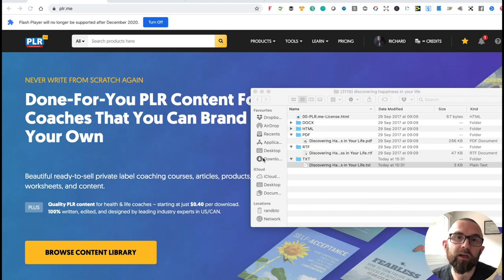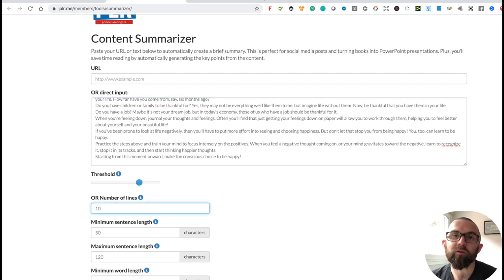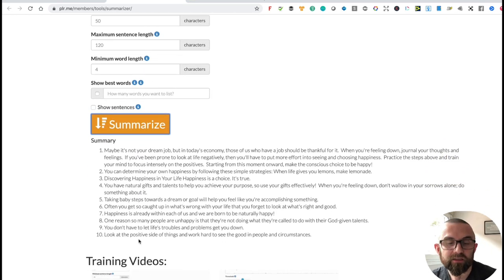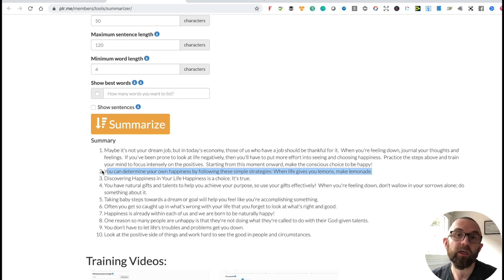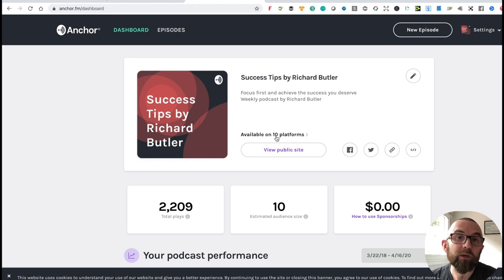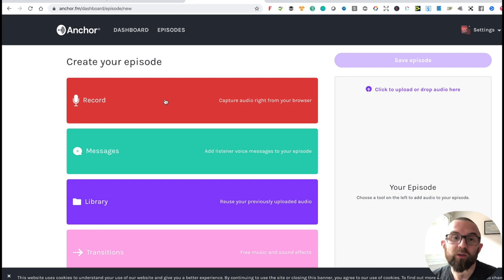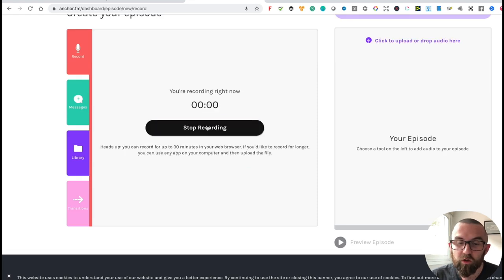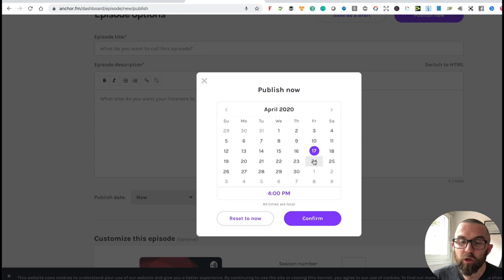How to Repurpose an Article into a Podcast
Psst... stop thinking of an article as "just" an article!

You can actually create a podcast episode out of a PLR.me article...

...and it's actually a lot easier than you think!

In this video, Richard looks at an article and shows you that it can be so much more.

Some people look at articles and see them as just something they can put on their blog.

These "poor" articles want to reach their full potential and today is their day!

In this video you're going to learn how to:

✅ Use our content summarizer to create tweets - 0:48
✅ How to get people engaged with your content - 2:00
✅ How to create a podcast - 3:00

By the end of the video you'll see that you can do so much with just one PLR.me article!

Imagine what you can do with the rest of our content!